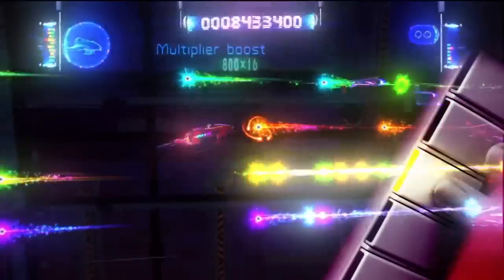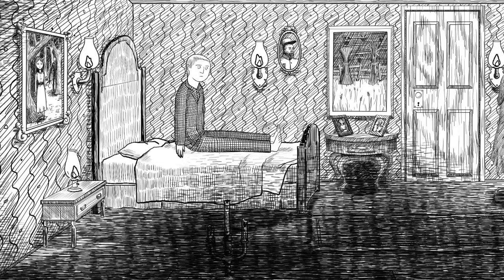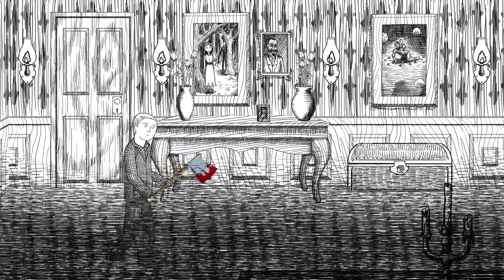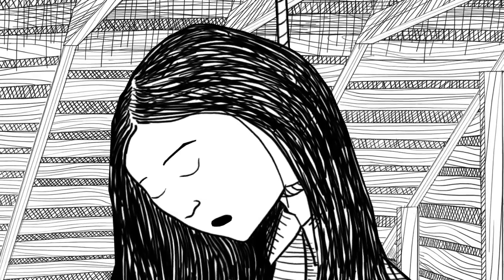Neverending Nightmares Video Preview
Of all the things that developer Matt Gilgenbach could have created after Retro/Grade, a rhythm-based shooter in reverse, a horror game seemed among the least likely. But Neverending Nightmares is also the result of a more personal inspiration, Gilgenbach's own struggle with mental illness.

Watch as Ludwig Kietzmann and Richard Mitchell explore the terrifying world of Neverending Nightmares in a new video preview.